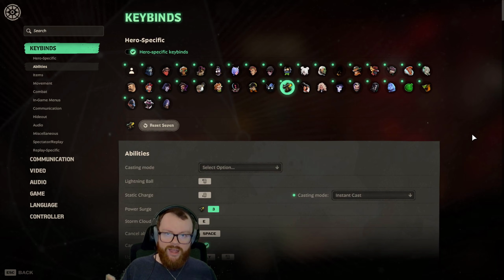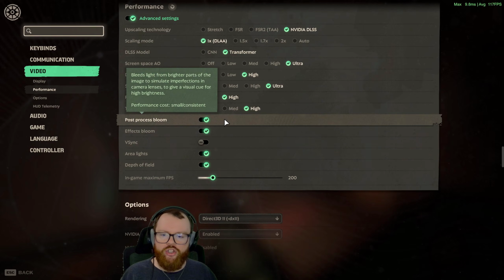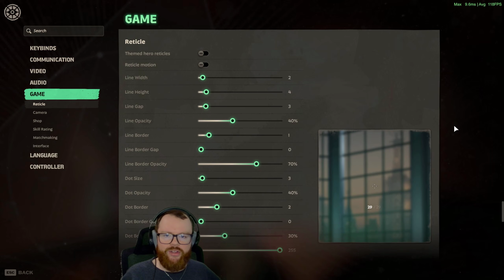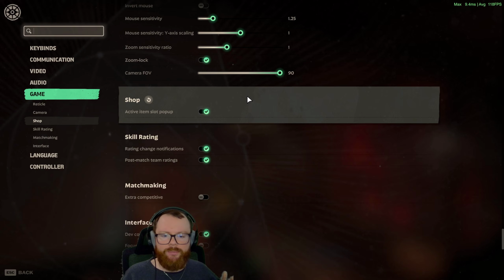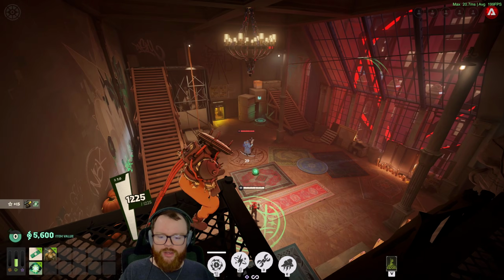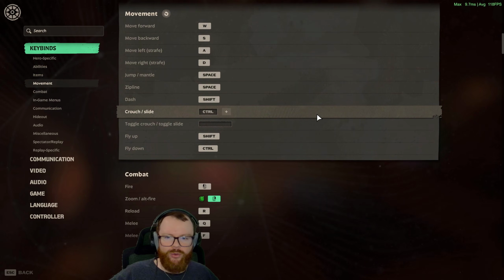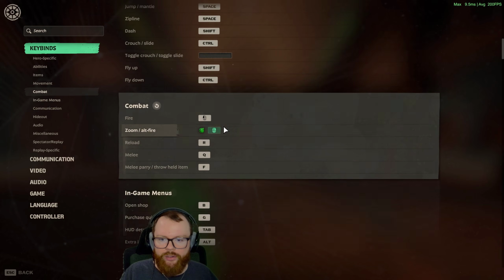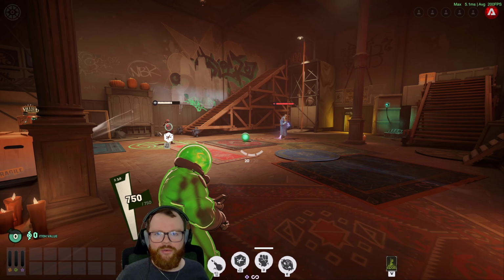These Settings EVERYONE Should Know About! | Deadlock Guide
Having the right Deadlock settings is an important way to get a competitive edge and improve your experience in Valve's latest MOBA hero shooter. With the recent major update, Valve added brand new settings and console commands - like removing outlines and chat filters - that aren't always intuitive for new players.

In this 2026 Deadlock settings guide, I break down every essential toggle, from useful console commands to optimized game settings, to give you the best player experience. Whether you want zero delay on your abilities or better visibility for your reticle and health bars, these are the settings EVERYONE should know about!

In this video, we cover:
- Best video settings for stable high FPS
- Hero-specific binds, instant cast vs. confirm cast, and alt cast
- Console commands and launch options for improved visibility
- and more!

🖥️ Console Commands:
Experimental Health Bars: +citadel_unit_status_use_new true
Disable Player Outlines: +citadel_player_glow_disabled true
Disable Trooper Outlines: +citadel_trooper_glow_disabled true
Disable Objective Outlines: +citadel_boss_glow_disabled true

⏰ Timestamps:
0:00 - Intro
1:01 - Video
5:03 - Audio
6:03 - Game
8:32 - Language
9:03 - Item Shop
11:30 - Keybinds
15:51 - Communication
18:27 - Launch Options